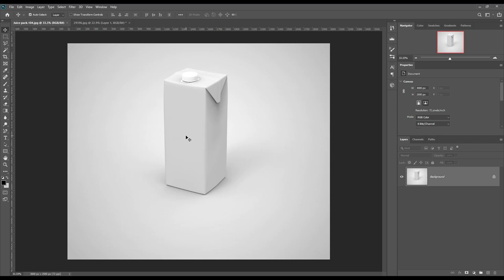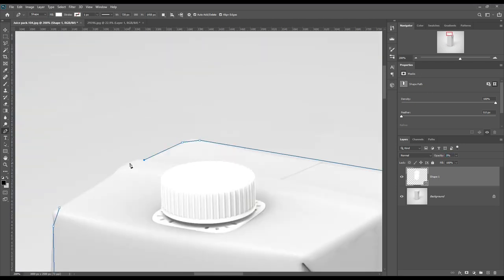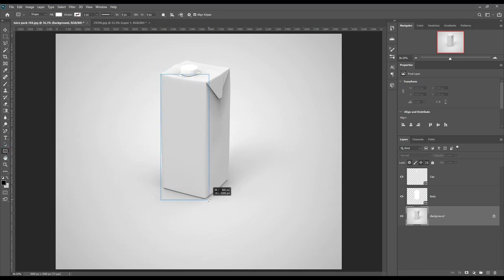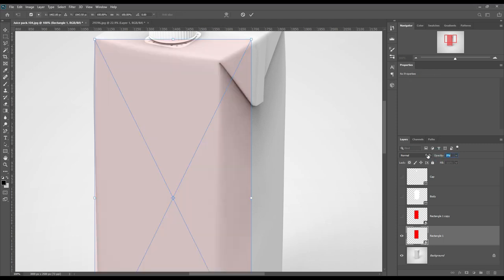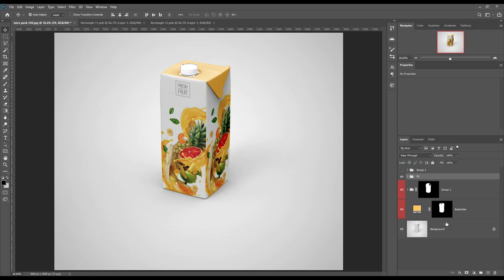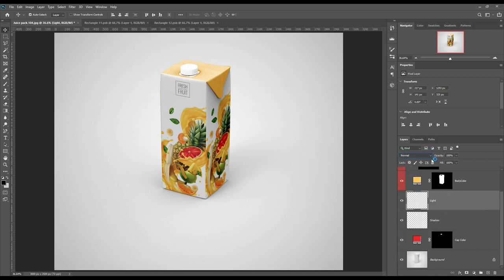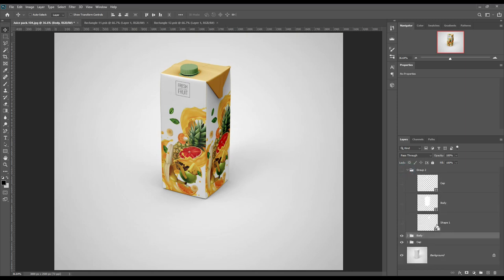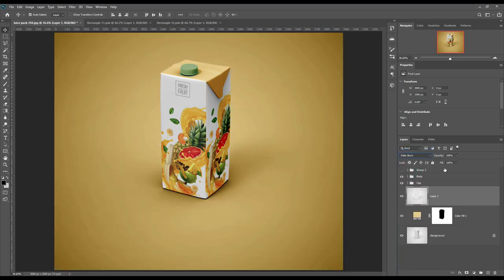How to make a Juice Packaging mockup | Photoshop Mockup Tutorial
Today we have a short mockup tutorial on Juice Packaging mockup. Hope you will like it. So